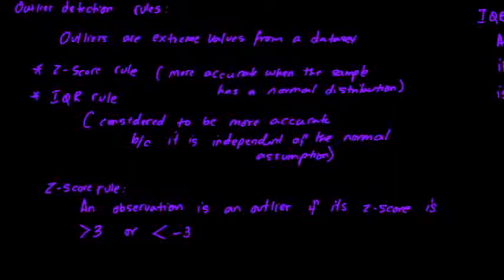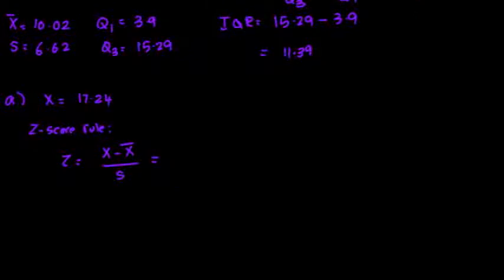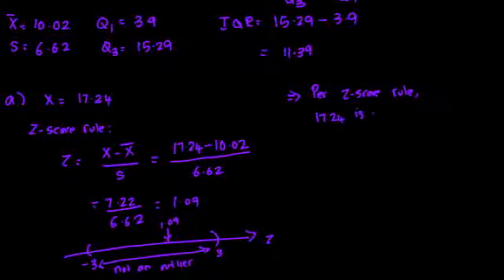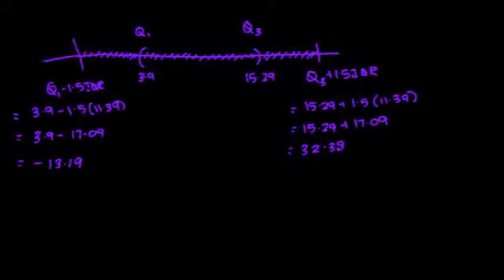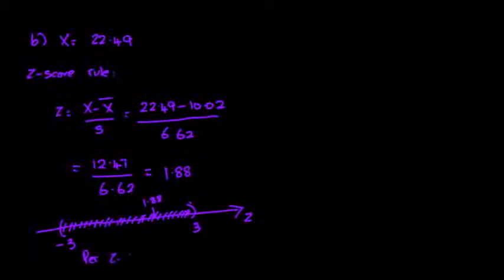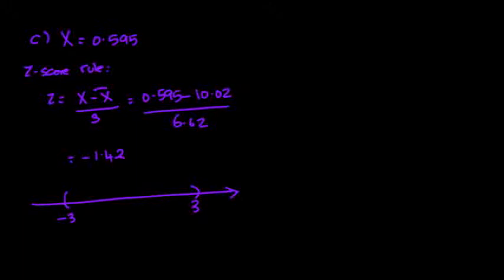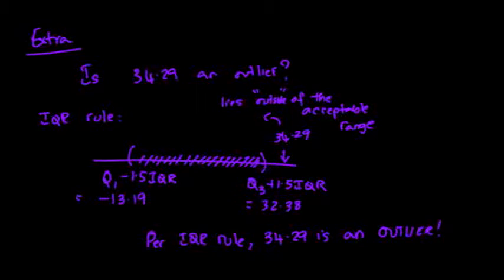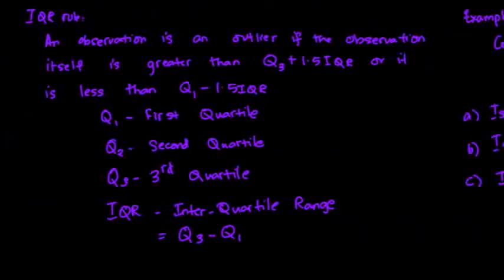Outlier Detection: IQR and z-score rules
IQR and z-score rules.